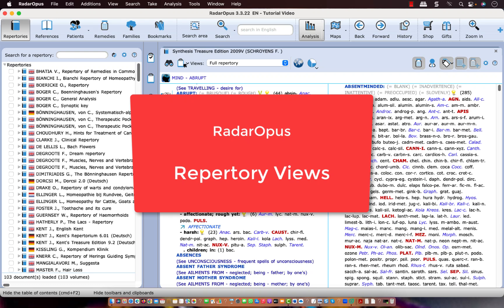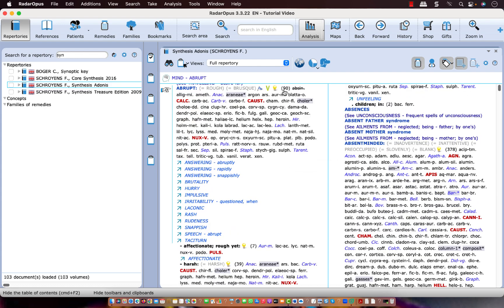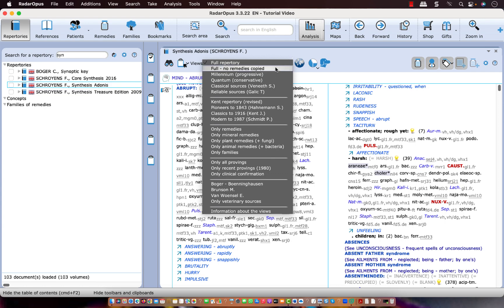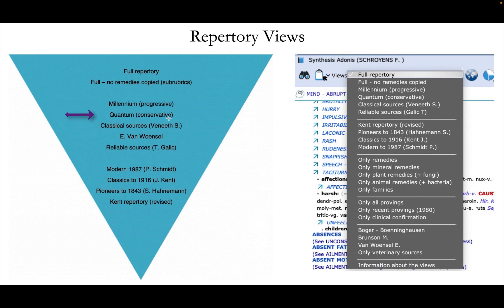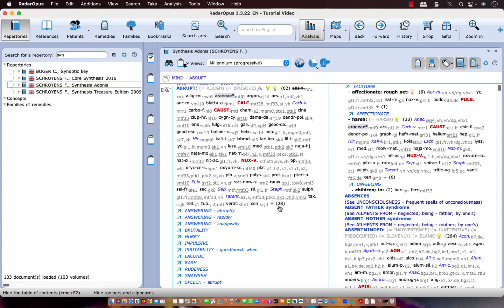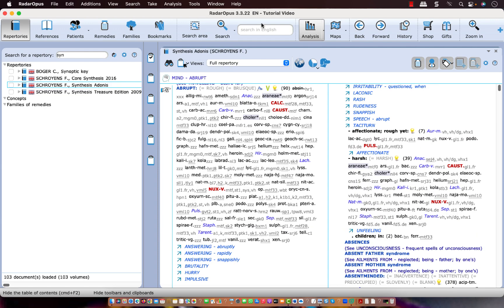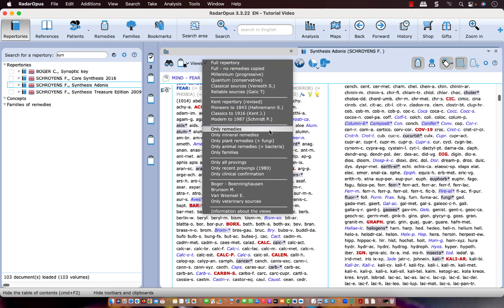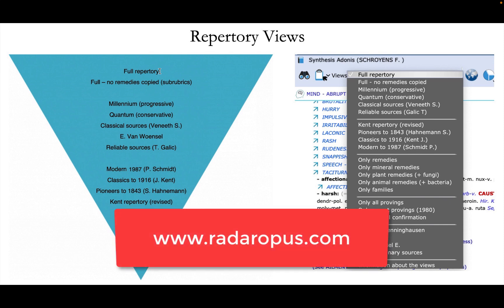RadarOpus Repertory Views in Synthesis 2009 and Synthesis Adonis